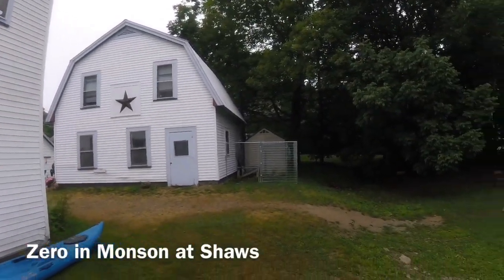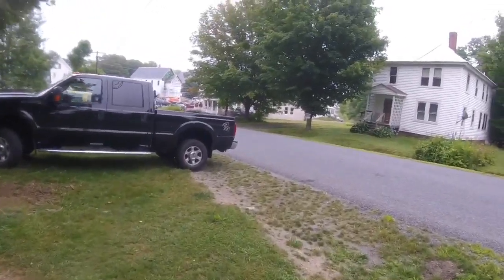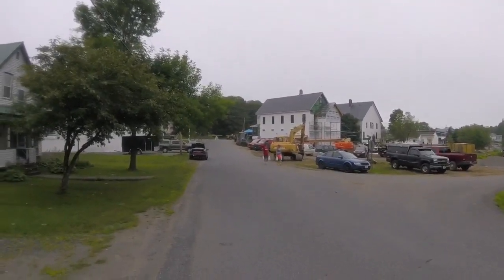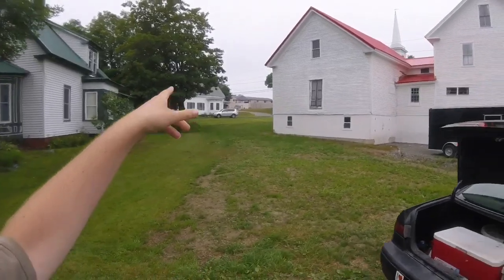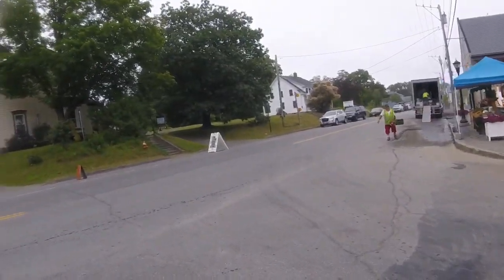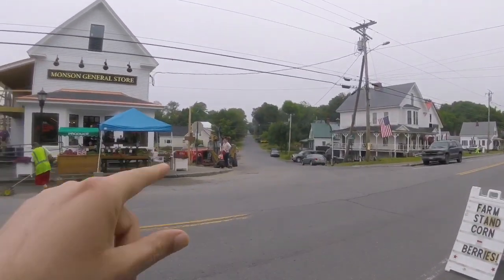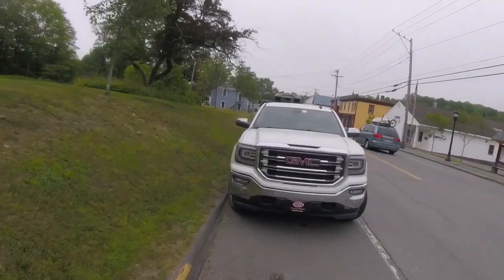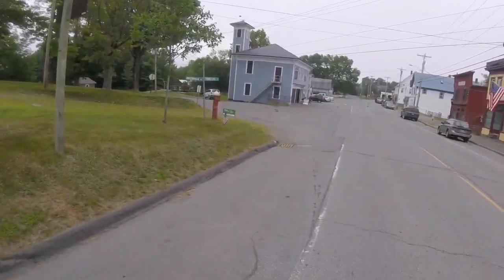2017 Appalachian Trail Day 185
Zero in Monson at Shaws